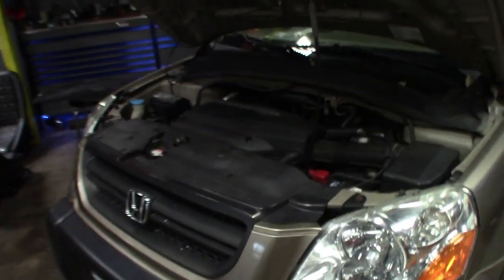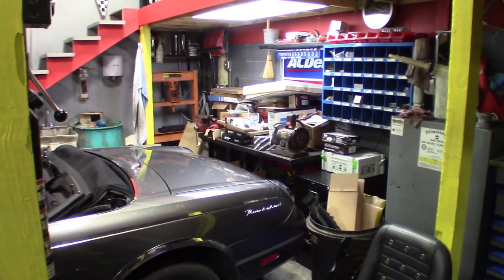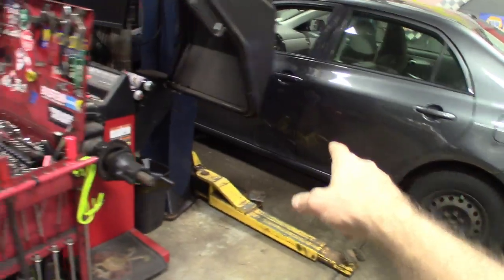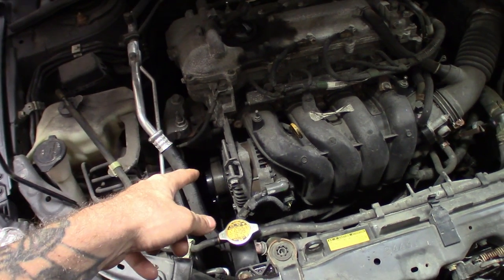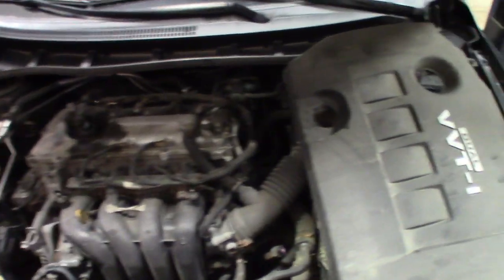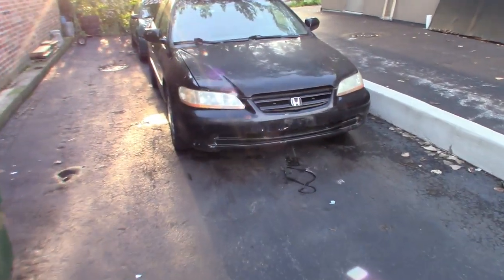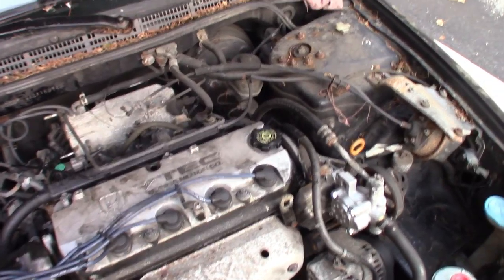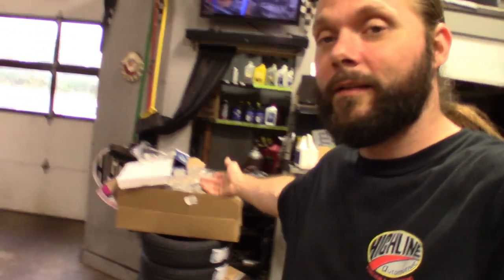(Staying Busy) what's up @ the auto shop life!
What's up at the shop second week into September.
Definitely need to make some time for shop clean up after we catch up.